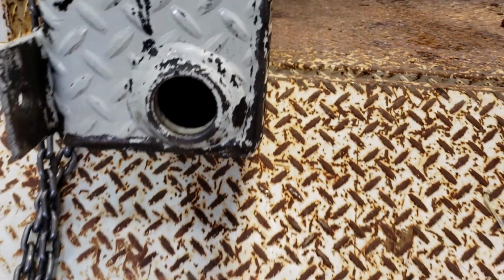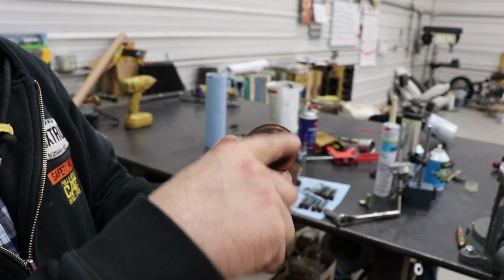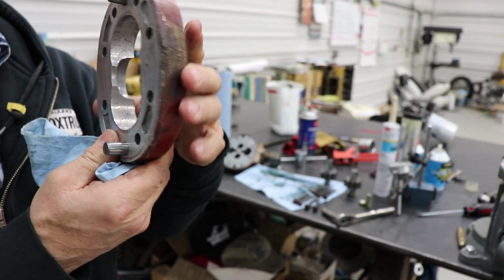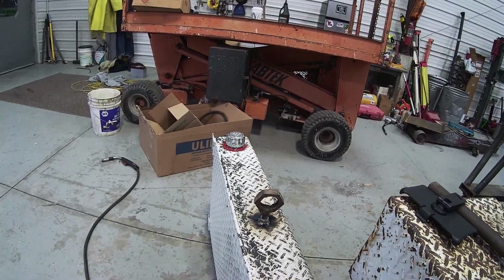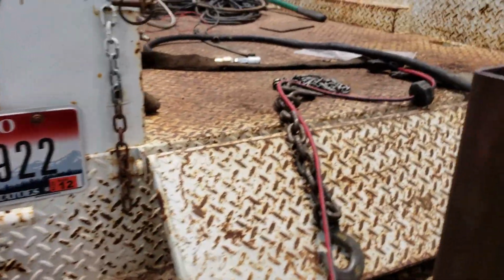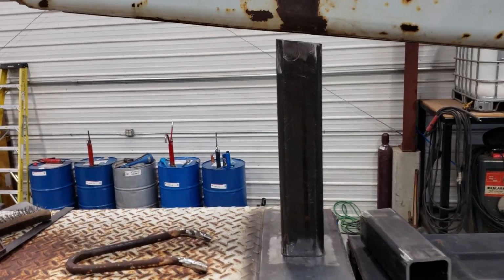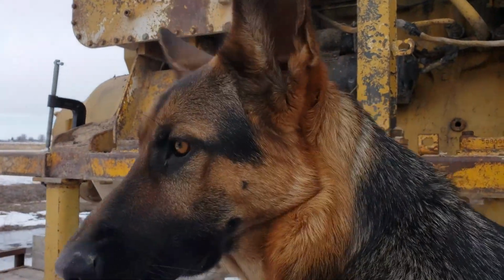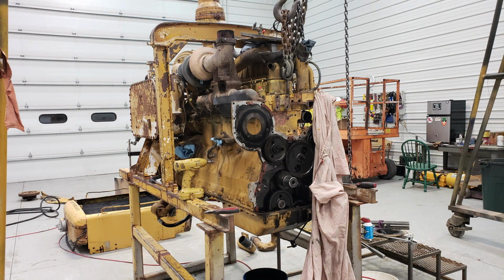Caterpillar 3306 Power Pack Removal 6,500 LBS!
Let's have a look at a pump and what to look for when tearing it down for inspection, then we put a new double section vane pump on , one pump for the crane and one for the compressor, then we improve the performance with a CAT sticker and remove a 6,500 pound 637 power pack and tear down a 3306 cat engine to repair a variable timing advance system, Oh! and some Awesome subscribers